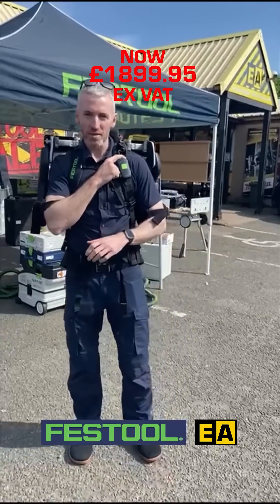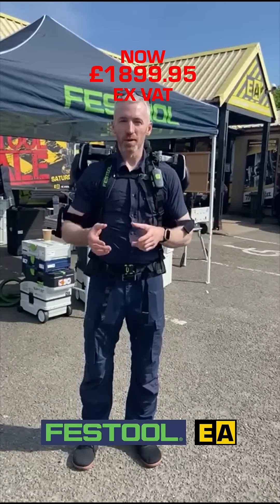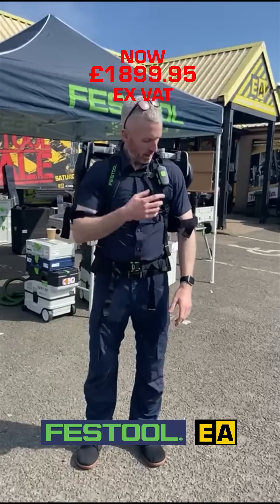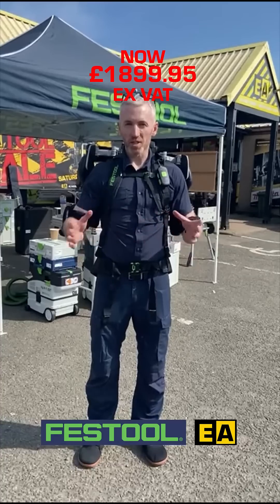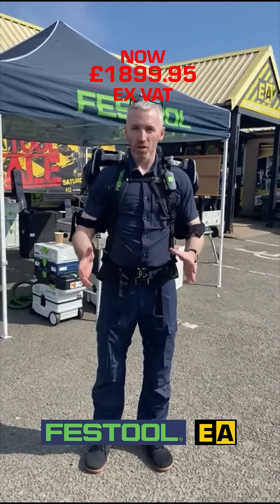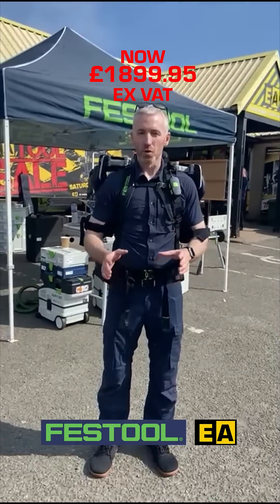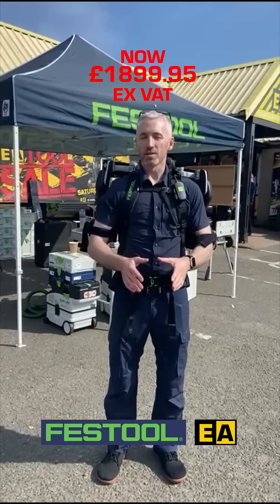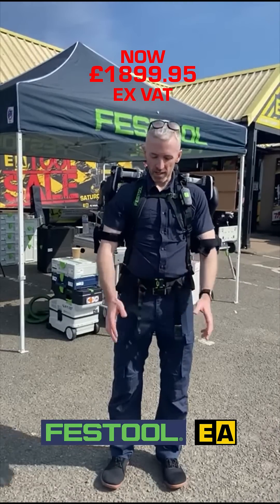The Festool Exoskeleton 577811 NOW £1899.95 EX VAT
Watch us explain how the Festool Exoskeleton can improve your work life longevity! NOW at our LOWEST price £1899.95 EX VAT

Visit us online at EngineeringAgencies.co.uk